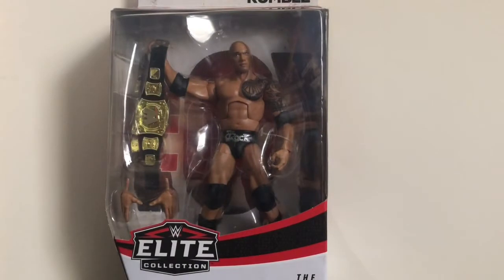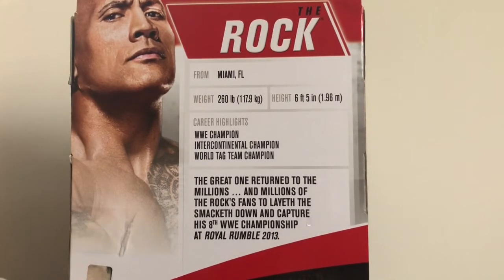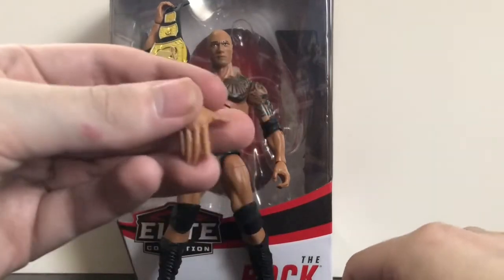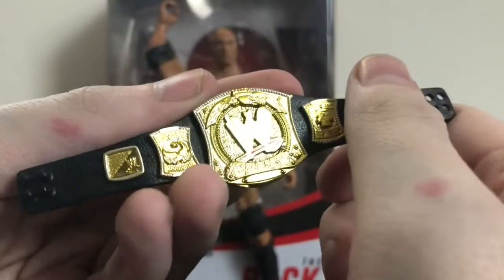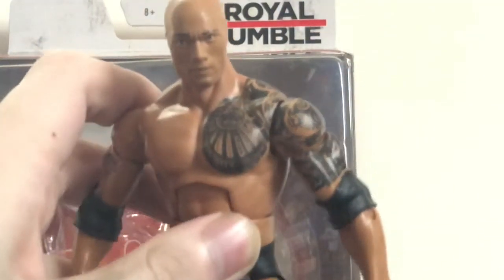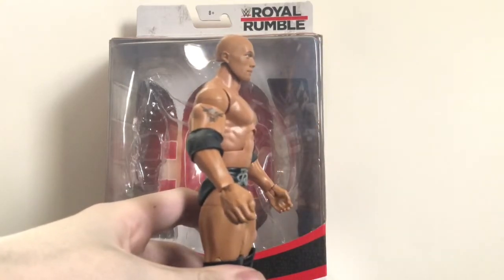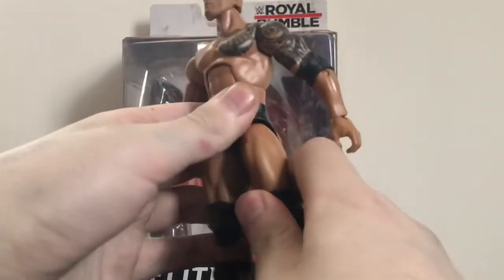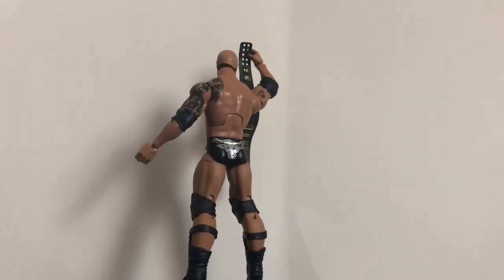WWE Royal Rumble Elite The Rock review